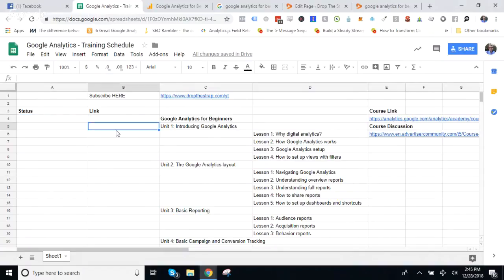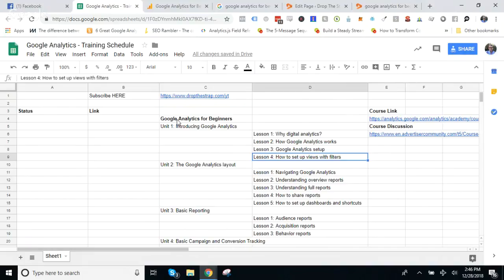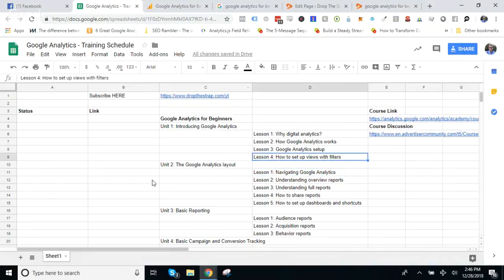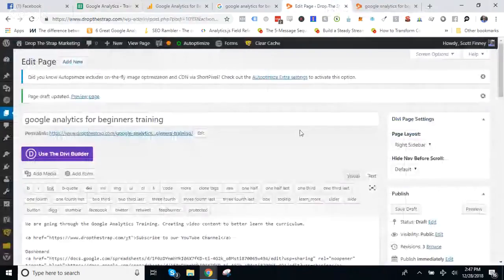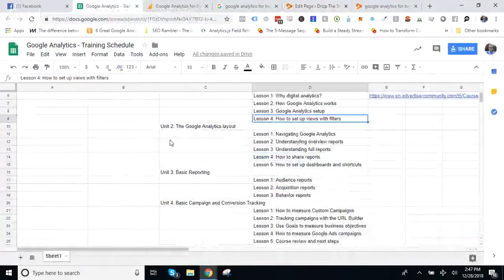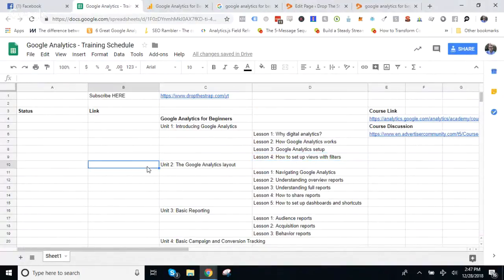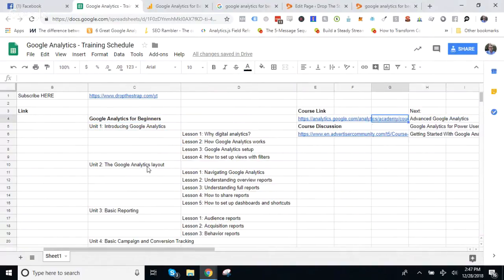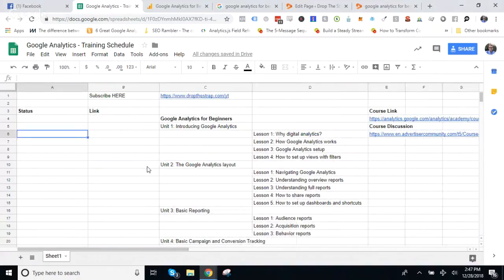google analytics for beginners training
DropTheStrap.com/google-analytics-beginners-training/
Rank in Search Results

Learn something from this channel... Leave a Google Review